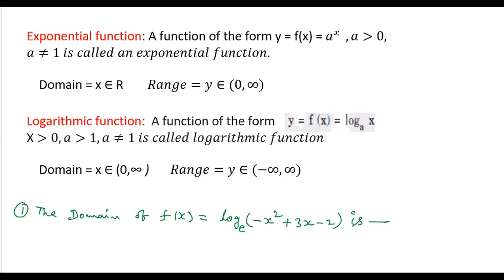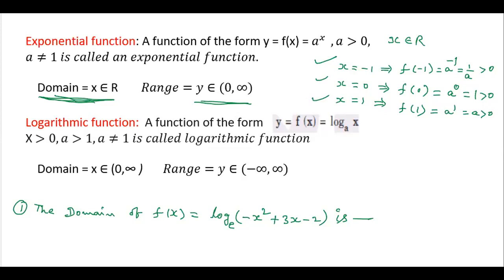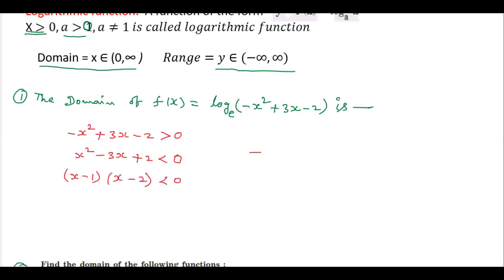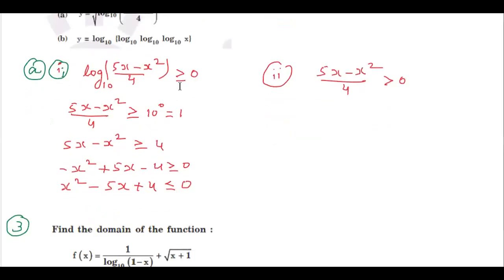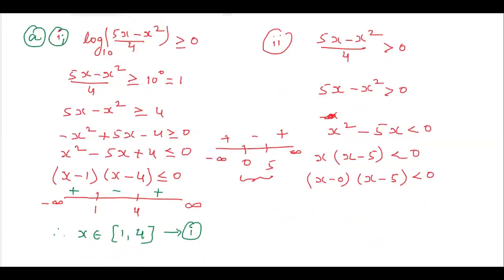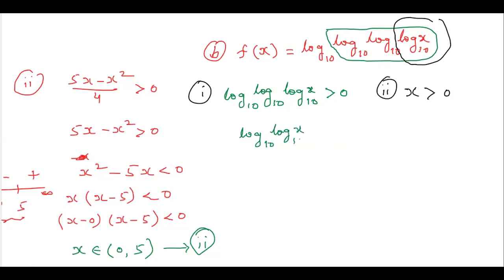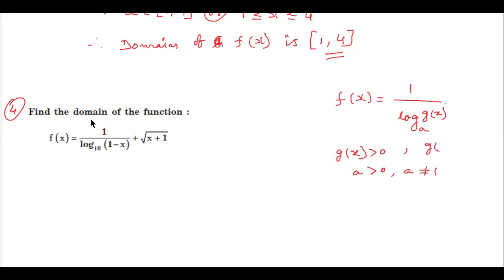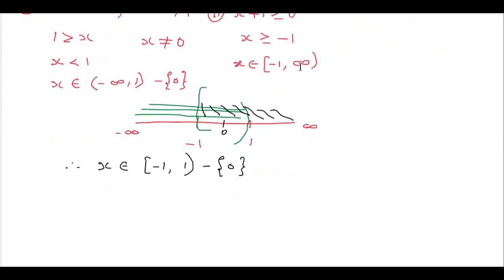FUNCTIONS//Domain and Range of a function part 2//CR MATHS CLASSES